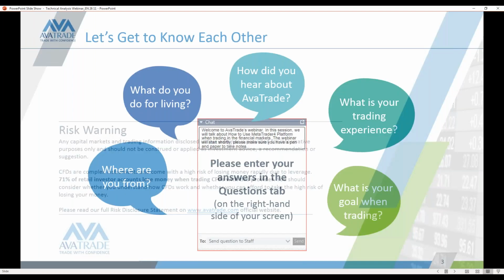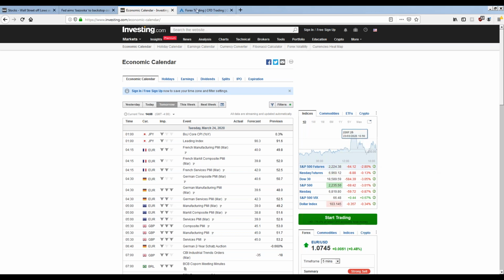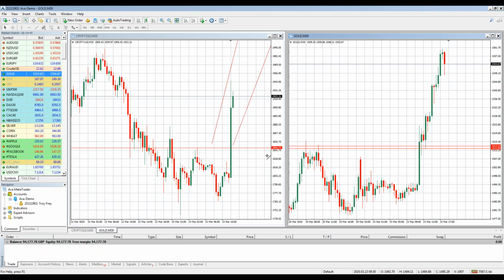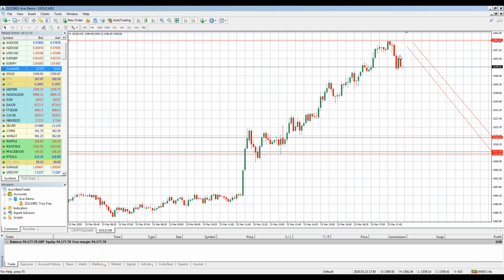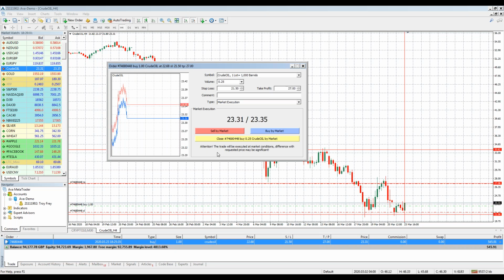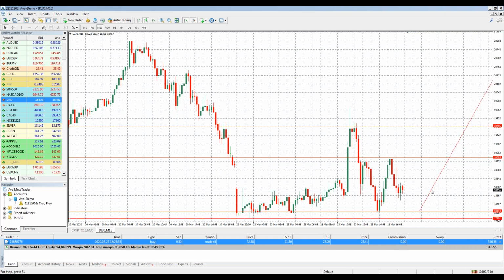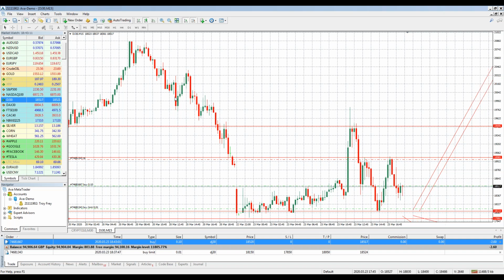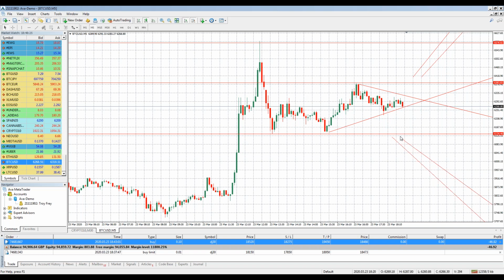23/3/2020 - Technical Analysis of Live Market Action